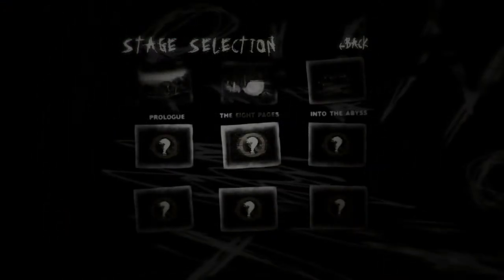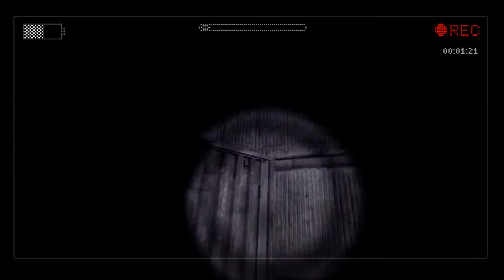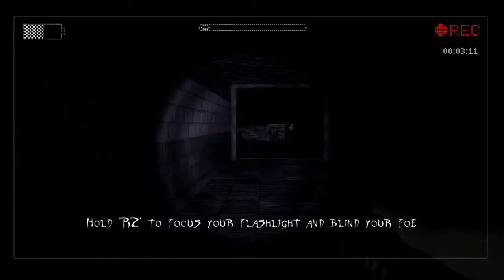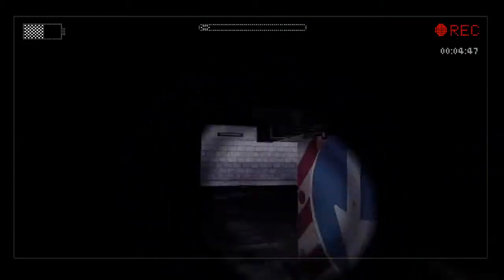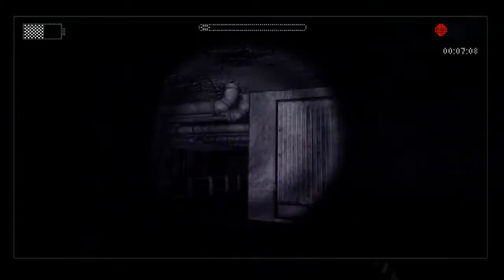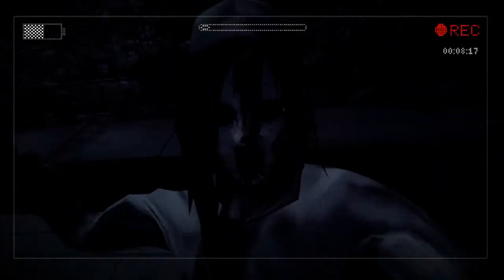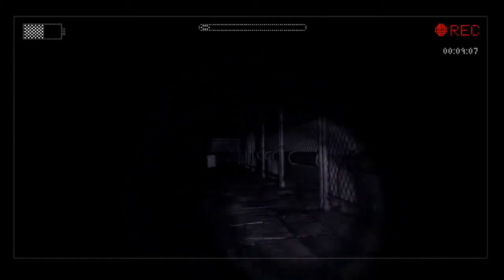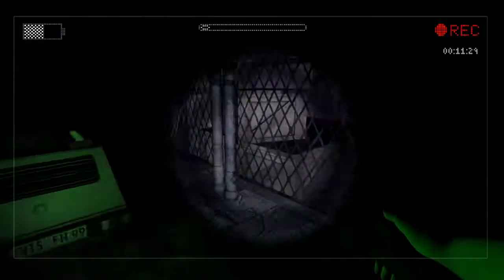PS4 | SLENDER THE ARRIVAL - PART THREE - INTO THE ABYSS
Part three. Now they are two of them! Nope!